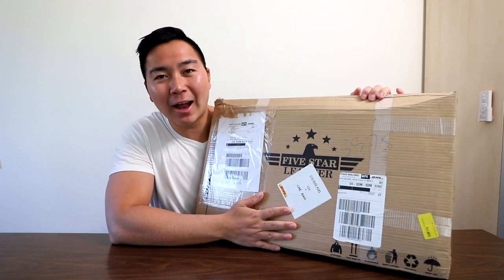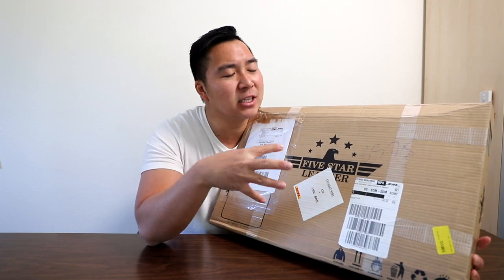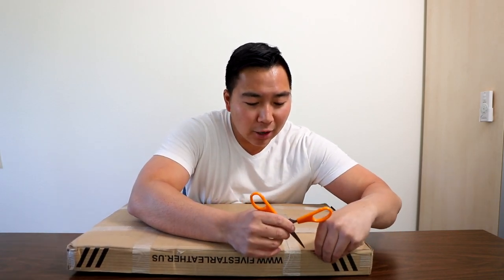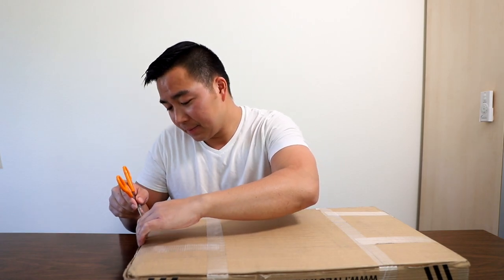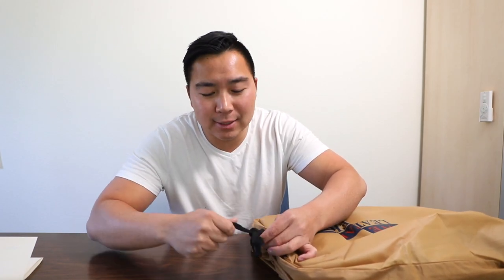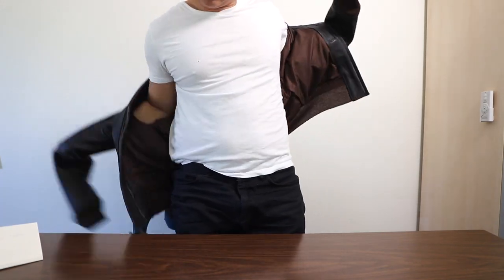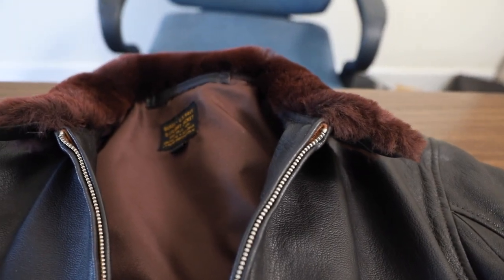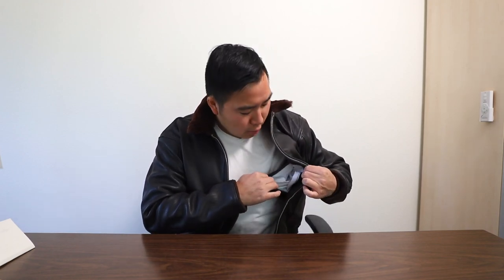FiveStar G1 Leather Jacket Unboxing | First Impression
In this video I unbox the G1 Leather jacket by Fivestar Leather and give you my first impressions and thoughts. Showing you guys what it looks like right out of the box and the fit and how it looks on body